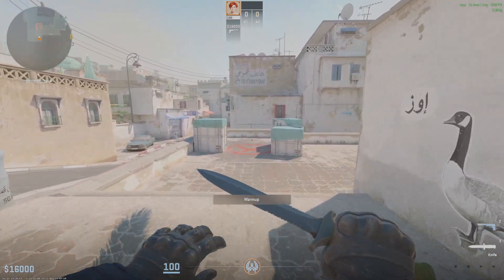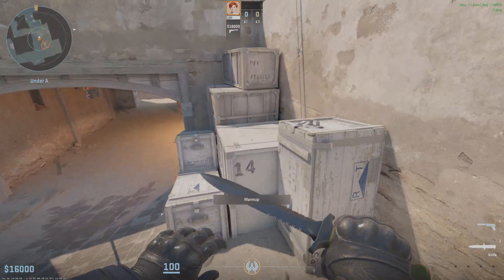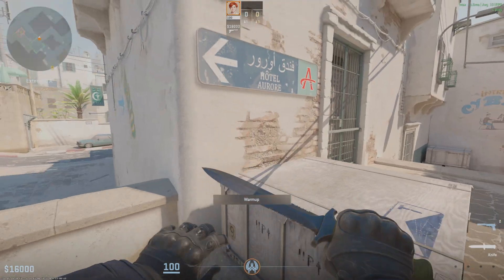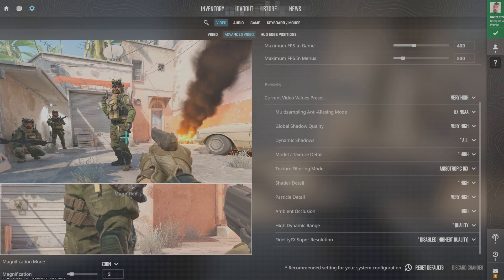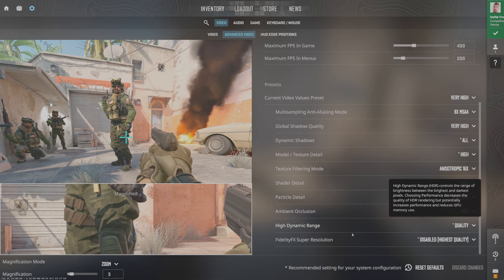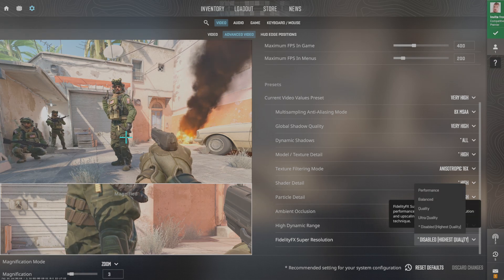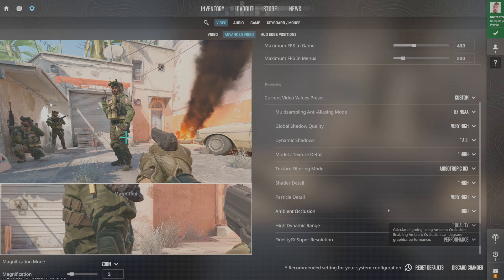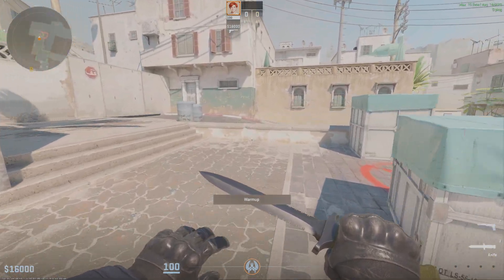Counter-Strike 2 – How to Enable DLSS or FSR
Want to boost your performance and improve graphics in Counter-Strike 2? In this video, you’ll learn how to enable DLSS or FSR in CS2 by accessing the right settings for your graphics card. We’ll walk you through the steps to find the DLSS and FSR options in the advanced video settings, explain the different modes like performance, balanced, quality, and ultra quality, and show you how to monitor your FPS for the best gaming experience. Whether you have an NVIDIA or AMD GPU, this guide will help you get smoother gameplay and better visuals in Counter-Strike 2.

How to enable DLSS in Counter-Strike 2?
How to turn on FSR in Counter-Strike 2?
Where are the DLSS and FSR settings in Counter-Strike 2?

0:00 Start and open CS2 settings
0:16 Go to Video and Advanced Video
0:29 Find and select DLSS or FSR
0:33 Choose performance mode
0:51 Enable FPS counter